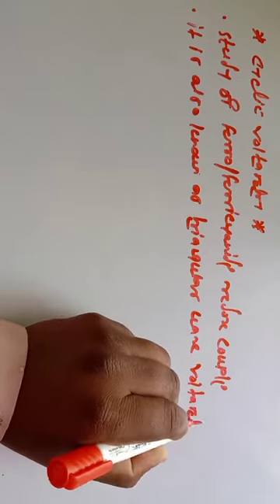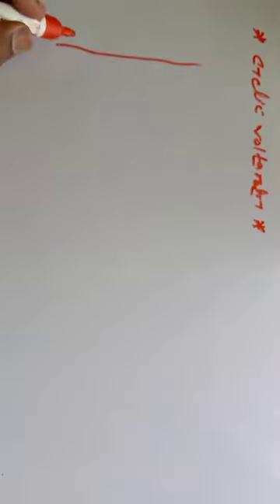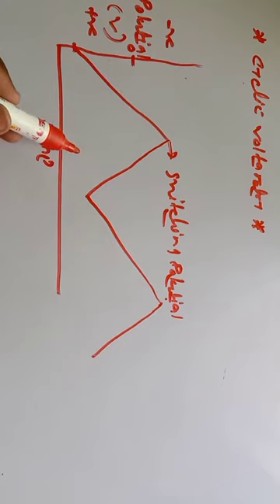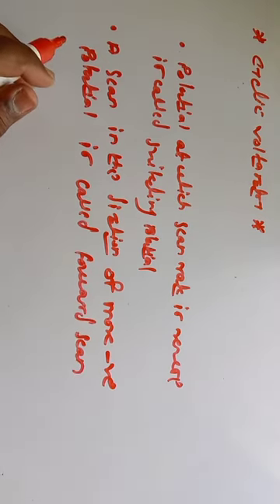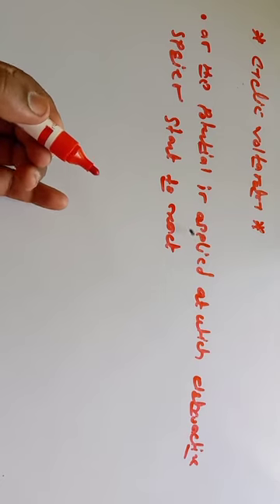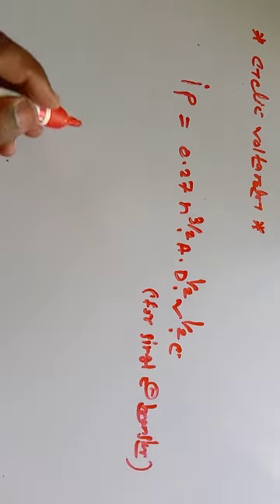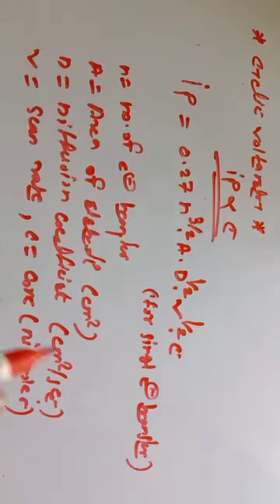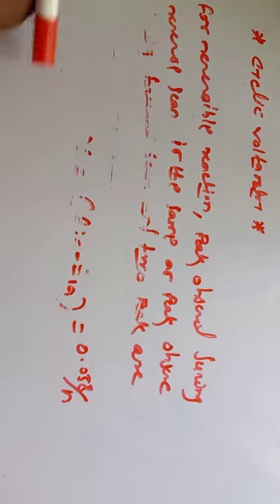cyclic voltammetry lecture 1